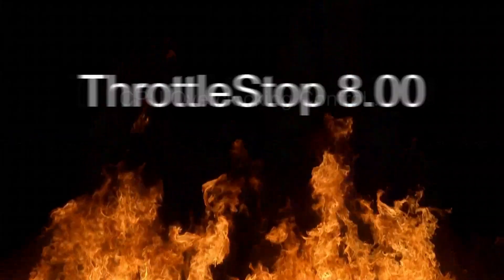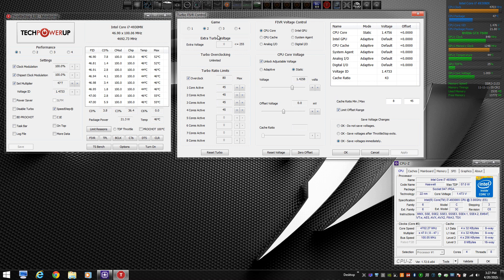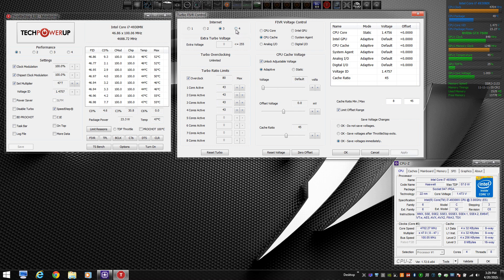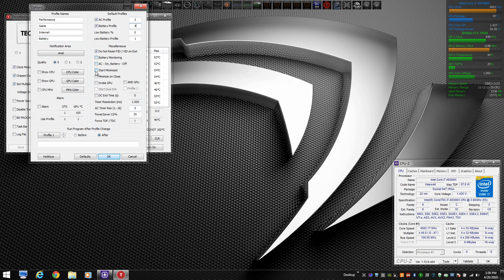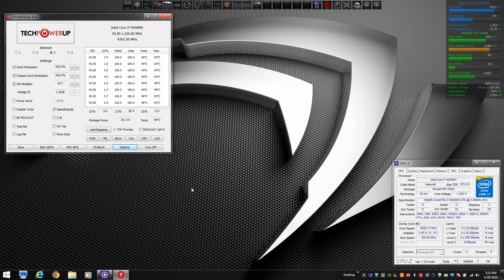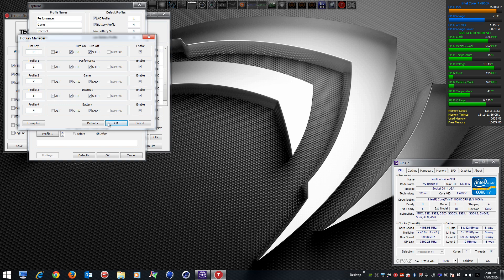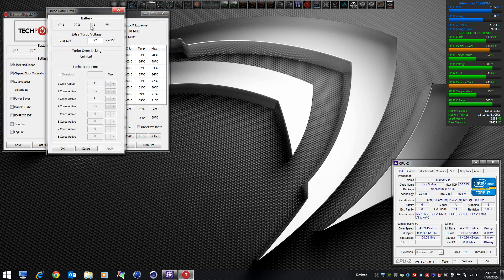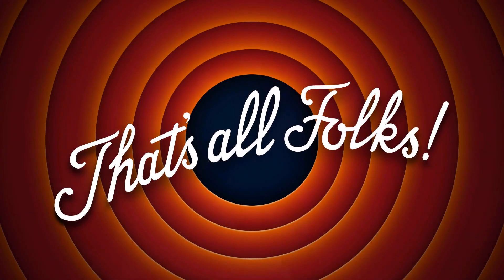ThrottleStop 8.00 Quick Demo - New Features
Unclewebb has outdone himself again with great new features in ThrottleStop 8.00, which now includes 6 and 8 core desktop CPU support. Additional ThrottleStop videos can be found in my YouTube channel If you find this video helpful, you can send a token of appreciation via PayPal